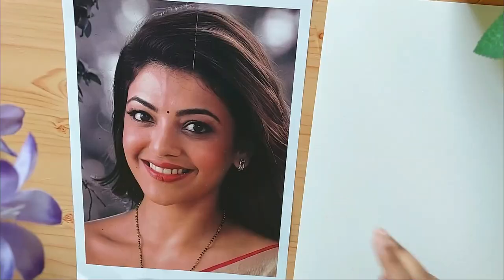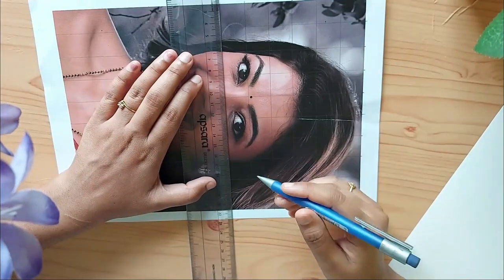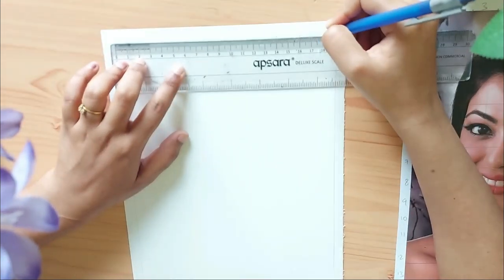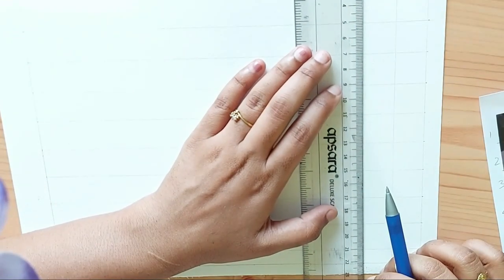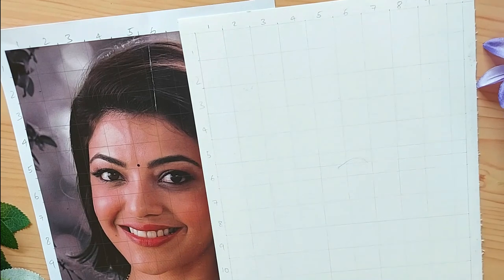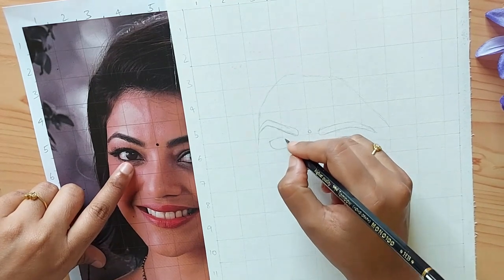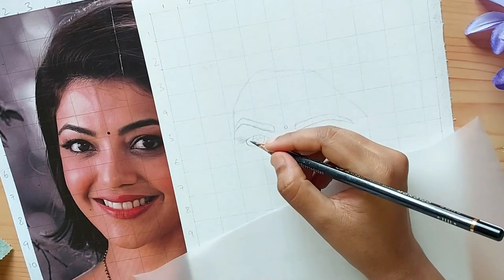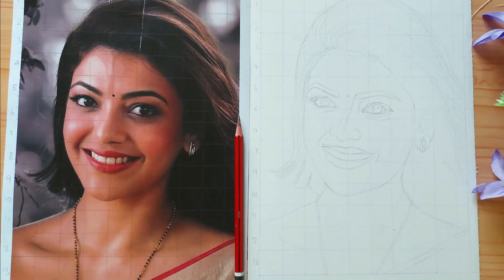How To Draw Perfect Outline For Portrait Using Grid Method ?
Drawing outline for portrait drawing is quite tricky for all the beginner artists, Using gridline for the outline drawing is preferred to get perfect outline drawing. Here in this drawing tutorial you will get to know how to use Gridlines to get perfect outline for your outline drawings

If you wish to see my all art works kindly visit my Instagram.
I have an artist account @lavanyas_art. Link is mentioned below

1 Staedtler Mars Lumograph Blue Graphite Pencils
2. Staedtler Mars Lumograph Black Pencils
3. General charcoal pencils
4. Tombow mono zero eraser
5. Mechanical sharpener
6. Brustro blending stumps
    Brustro blending stumps
7. Kneadable eraser
8. Fabriano 200 GSM paper
9. Cretacolor charcoal powder
10. Conte A Paris Fixative Spray 400ML